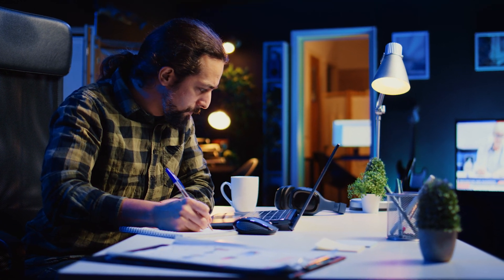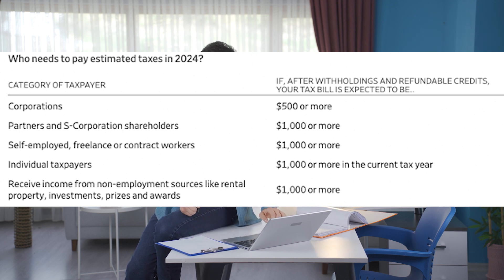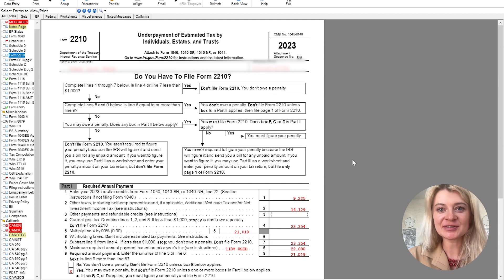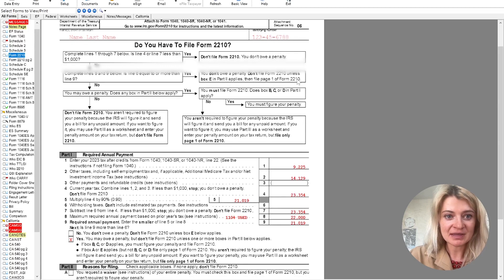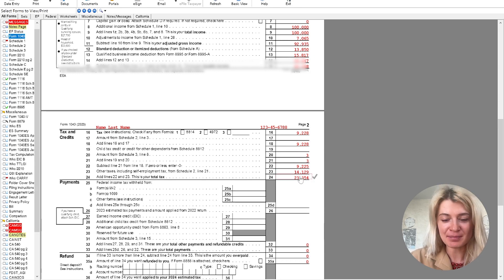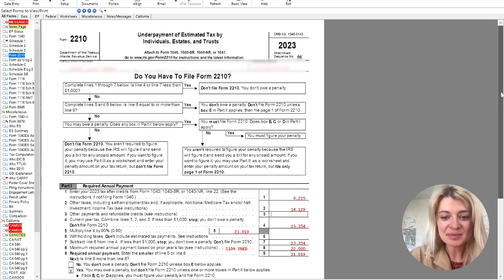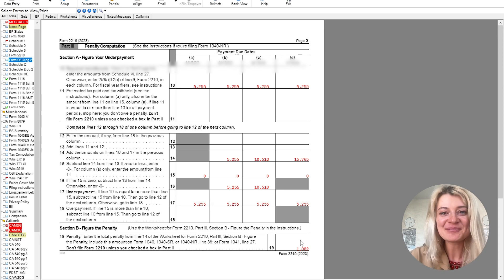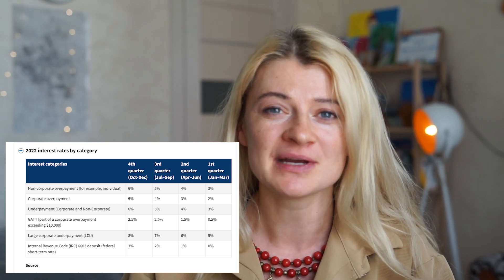A guide to paying Quarterly Estimated Tax Payments: What They Are and Who Needs to Make Them in 2024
A Guide to Quarterly Estimated Tax Payments: Understanding the Basics for 2024

Overview:
This video navigates through the essentials of quarterly estimated tax payments for the year 2024. It sheds light on who needs to make these payments, when they're due, how to calculate them, and the repercussions of underpayment or late payment. Additionally, it delves into whether paying estimated taxes is financially viable given the prevailing interest rates in banks.

Content Structure:
1 Understanding Estimated Tax Payments:
• Definition and Purpose
• Distinction from Traditional Tax Withholdings
2 Who Needs to Make Estimated Tax Payments?
• Categories of Taxpayers Obligated to Pay
• Criteria for Individuals Subject to Payment
3 Deadline Insights for 2023 and 2024:
• Crucial Dates for Quarterly Tax Payments
4 Calculating Estimated Taxes:
• IRS Guidelines and Criteria
• Methods for Calculation
• Practical Examples and Demonstrations
5 Penalty Assessment for Underpayment:
• IRS Penalty Structure
• Calculation Methods
• Case Illustrations
6 Reviewing Tax Software's Assessment:
• Evaluation of Estimated Tax Payment Tools
7 Assessing the Viability of Paying Estimated Taxes:
• Comparison with Bank Interest Rates
• Considerations for Making Informed Financial Decisions

Conclusion:
In conclusion, this video equips viewers with comprehensive insights into managing quarterly estimated tax payments in 2024. It not only elucidates the procedural aspects but also empowers individuals to make informed decisions regarding their financial obligations and interests

CHAPTERS:
0:00 - Intro to Estimated Taxes
0:41 - Understanding Estimated Tax Payments
3:31 - Calculating Your Estimated Taxes
9:56 - Estimating Tax Penalties
18:43 - Decision Making in Tax Payments
21:14 - Conclusion on Tax Payments

 Kat

On my channel you can find videos on How to Prepare Tax Returns and Use Different Tax Softwares, including Drake, ATX, and Lacerte. My tax preperation tools will be useful for you and I'm here to help tax preparers navigate the world of taxes.